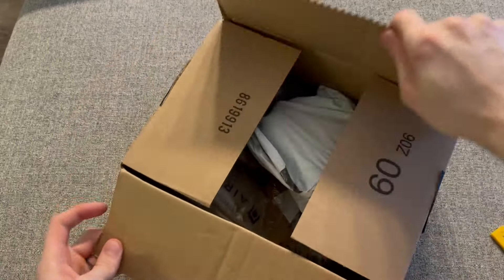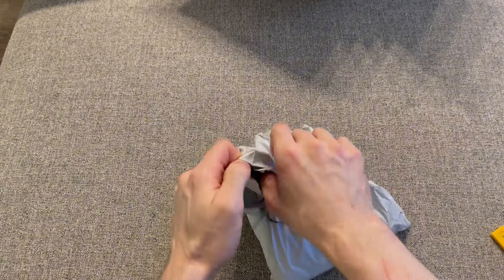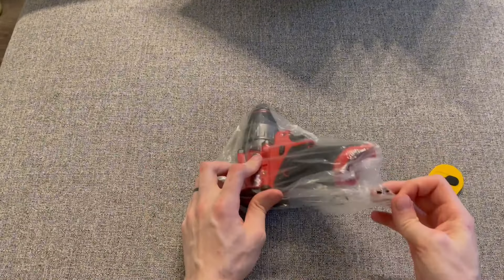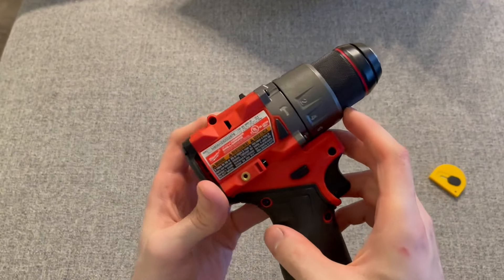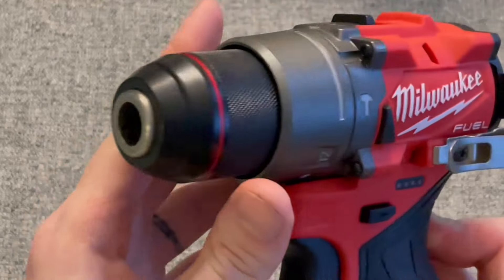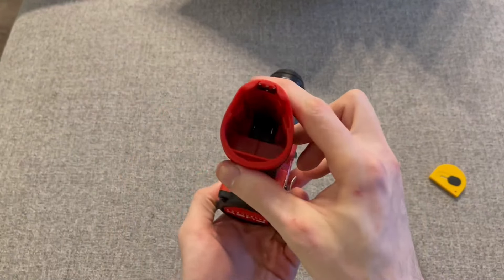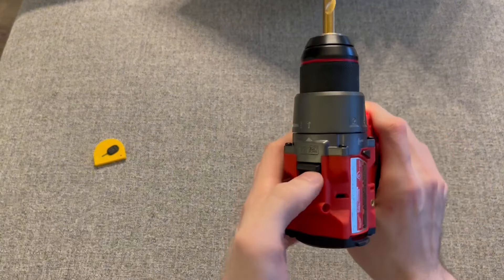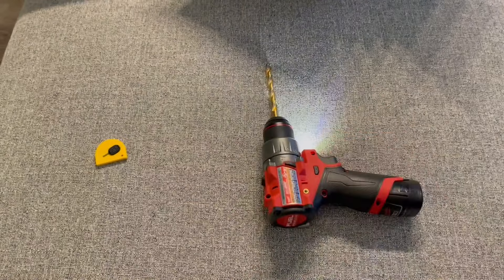Milwaukee 3404 20 12V Fuel Cordless Hammer Drill Driver Unboxing and quality check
✅ Current Price & More Info (US)